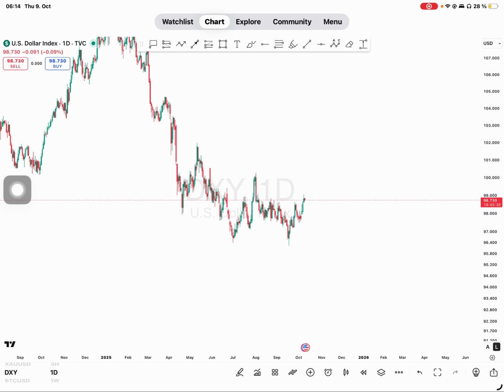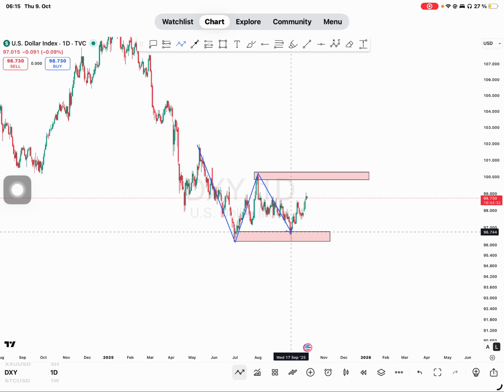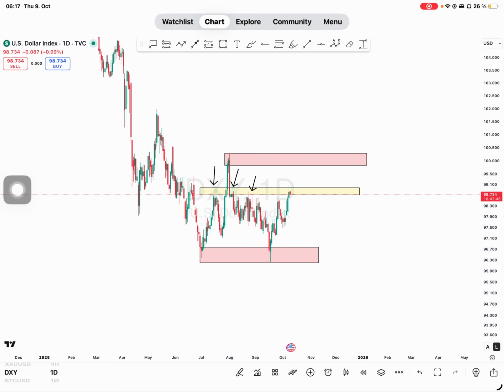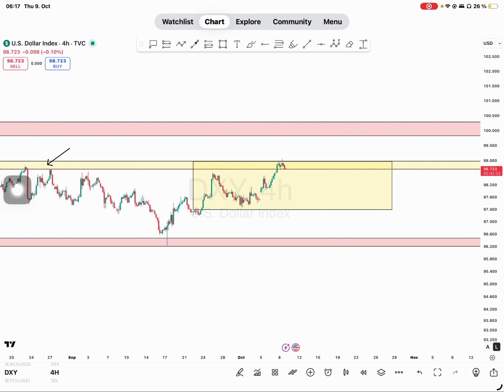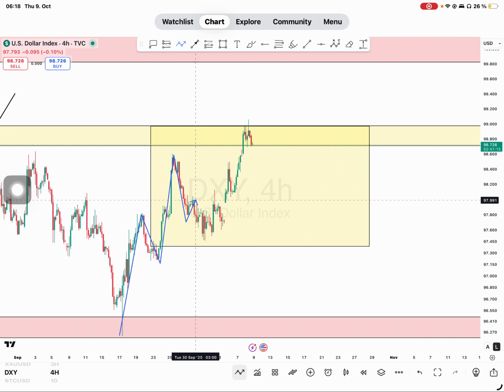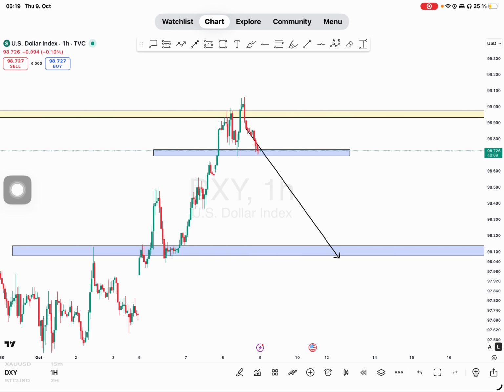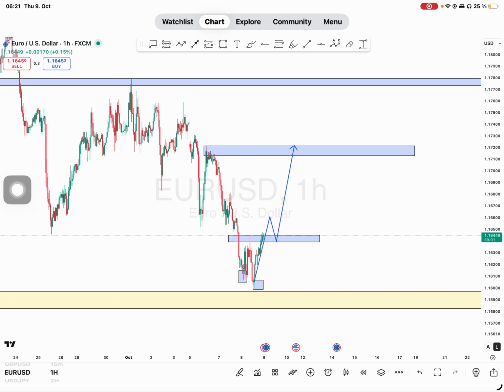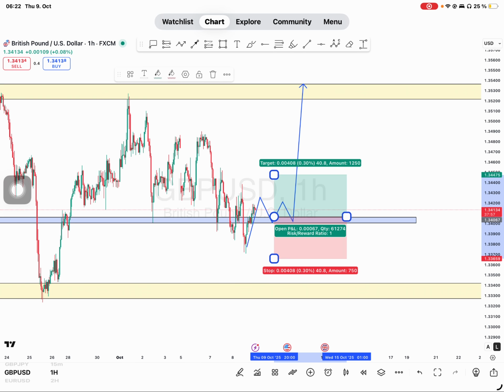How to trade DXY,EURUSD and GBPUSD this week